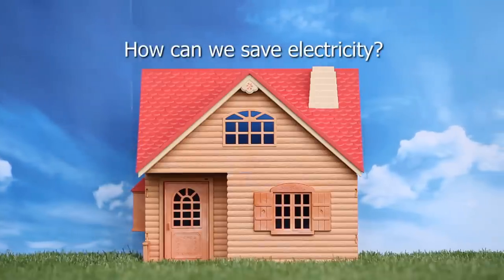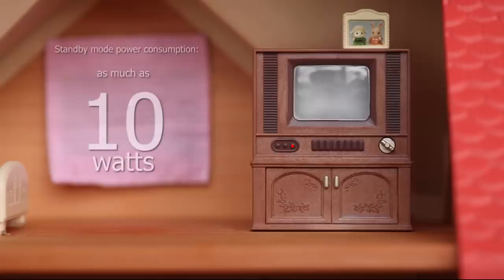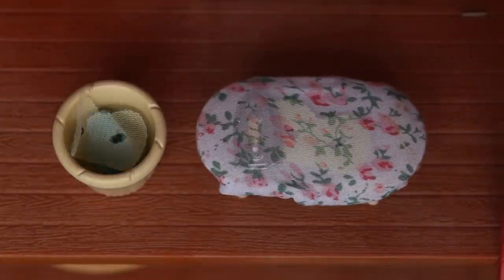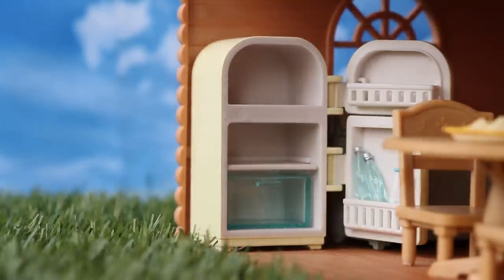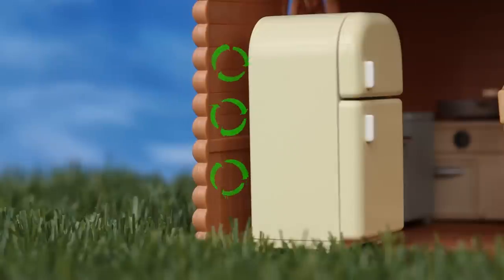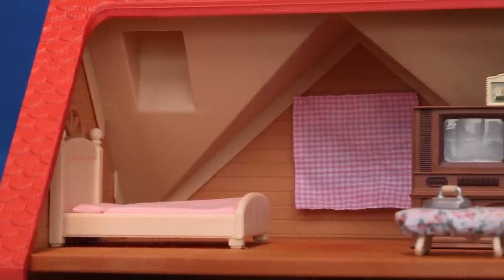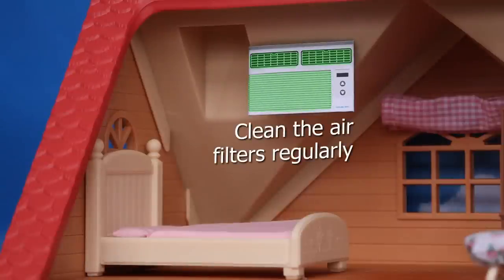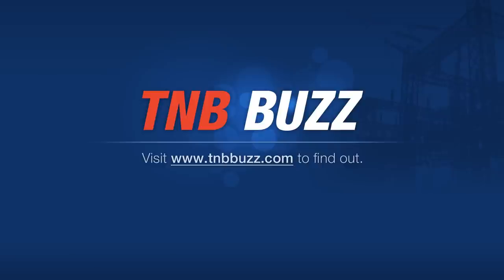TNB Buzz: How Can We Save Electricity?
A fun and simple video explaining how can we save electricity.